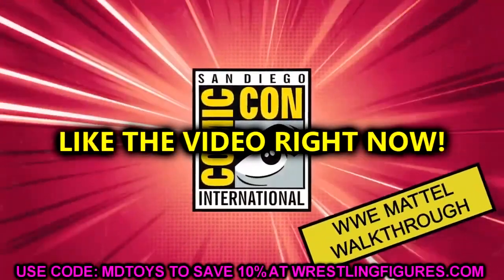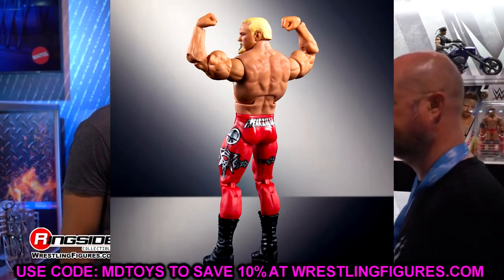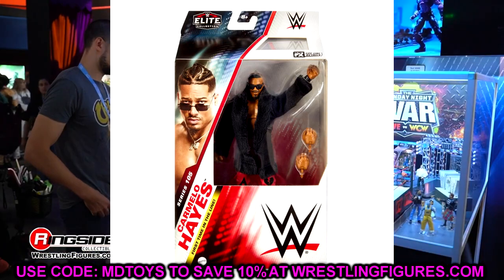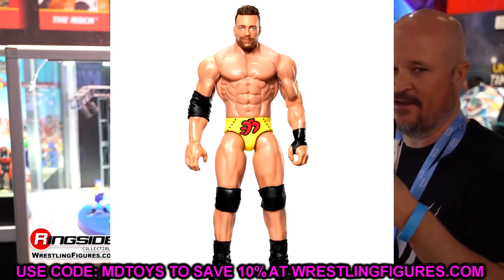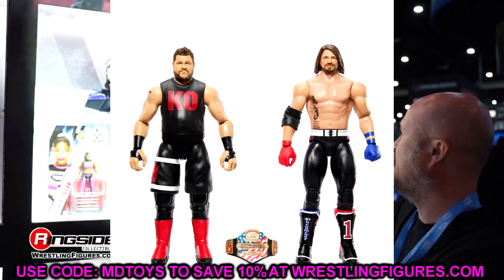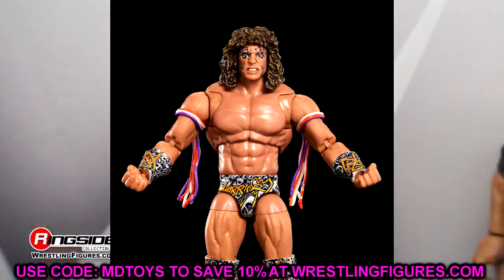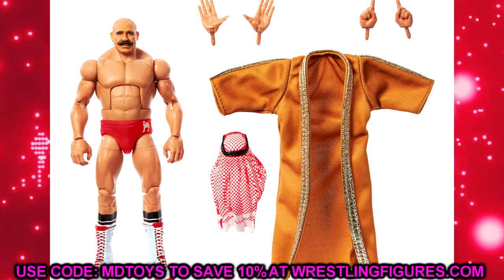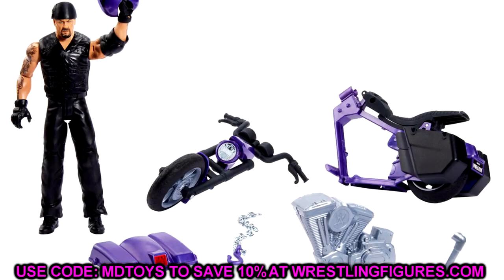NEW WWE FIGURES REVEALED 2023! ELITES, LEGENDS + MORE!